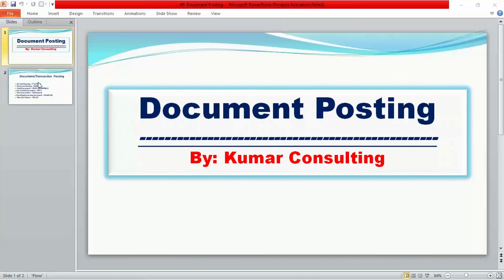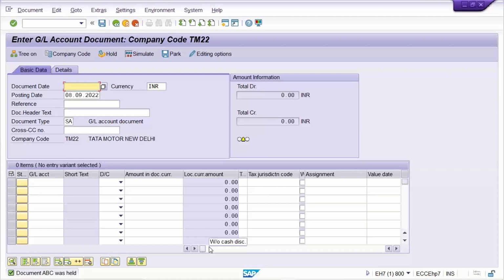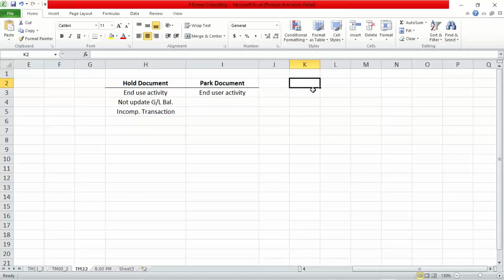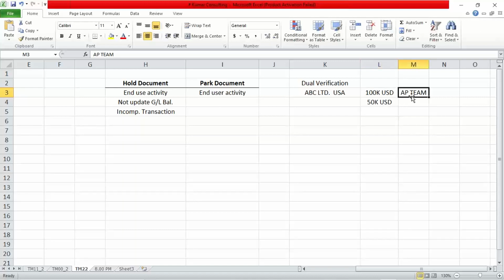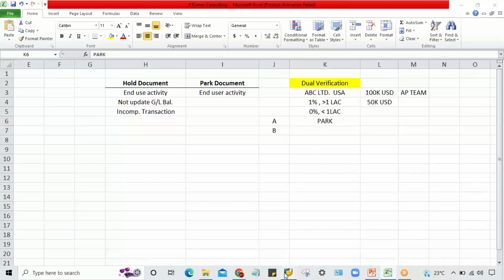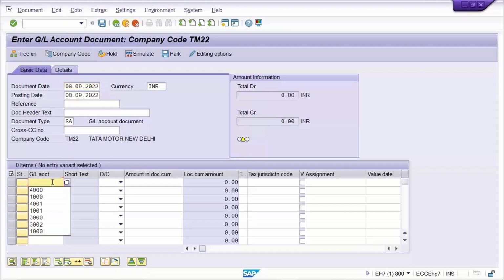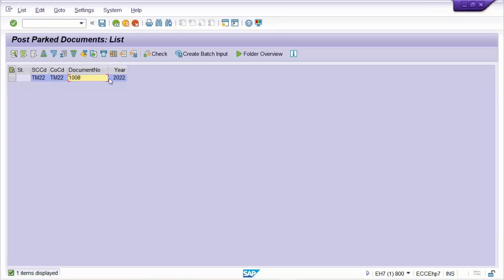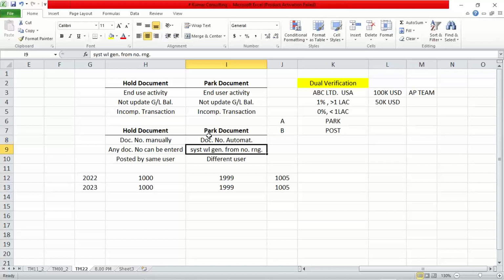Session 29 Hold & Park Document